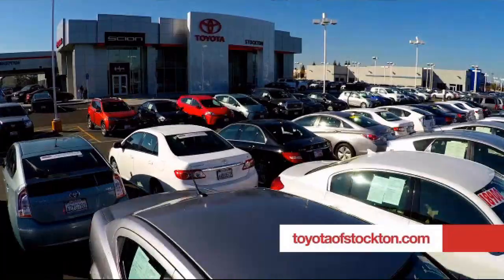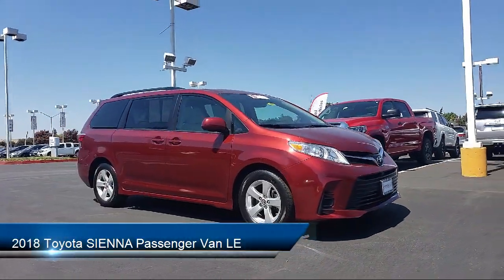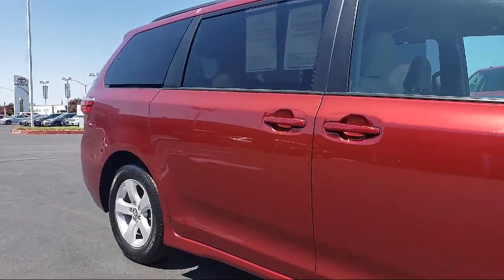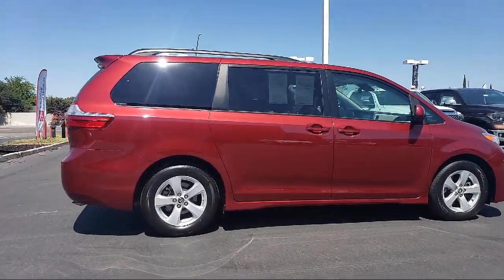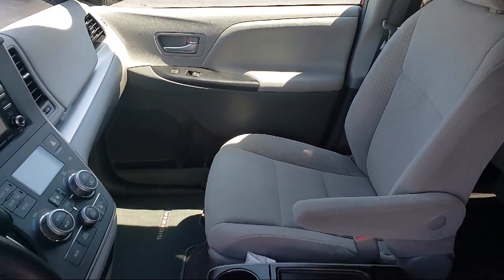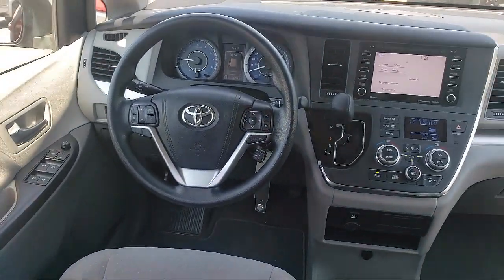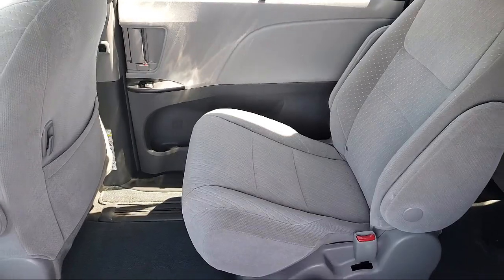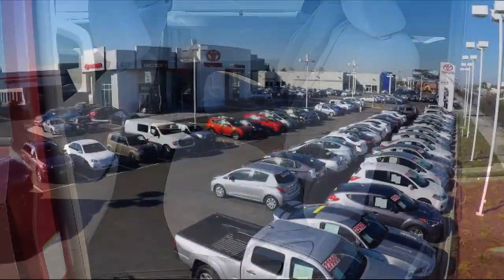2018 Toyota SIENNA Passenger Van LE Stockton Lodi Manteca Sacramento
2018 Toyota SIENNA Passenger Van LE Stock Number: 18406 Vin:5TDKZ3DC1JS947129  Previous Rental.

Toyota Town
2150 E. Hammer Lane